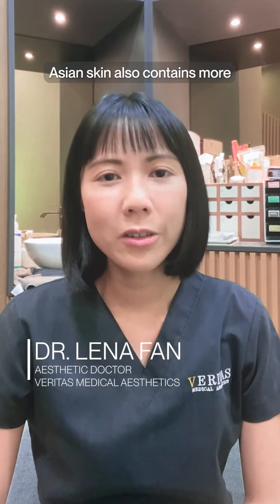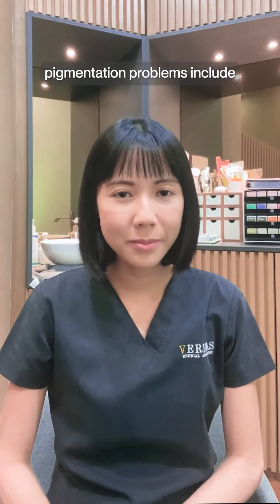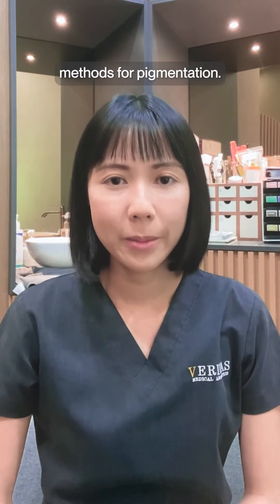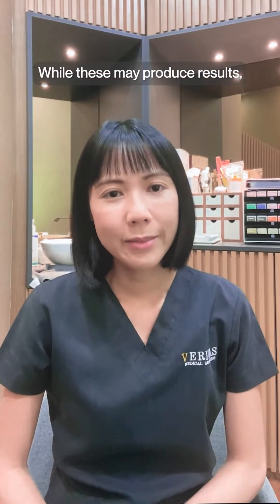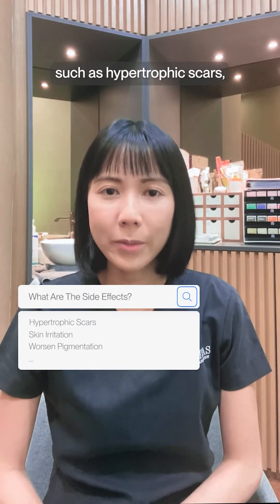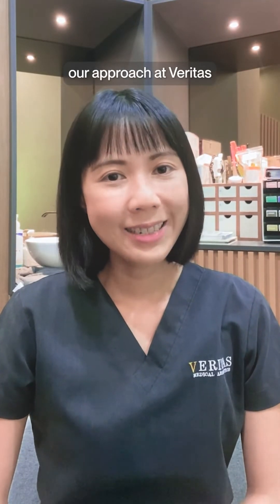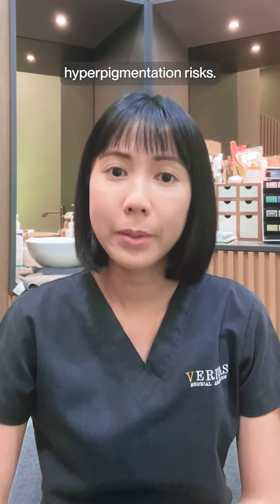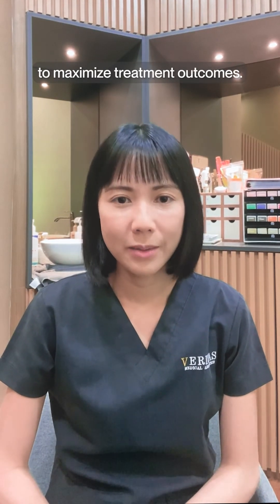Why is Asian Skin More Prone to Pigmentation?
Dr Lena Fan (Veritas Medical Aesthetics) explains what makes Asian skin more prone to pigmentation and what to caution when treating delicate Asian skin.